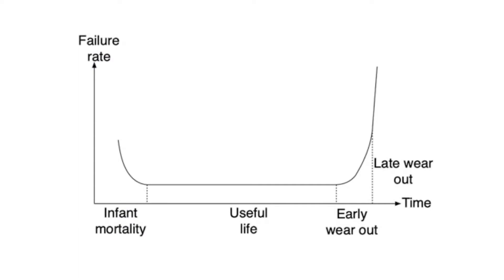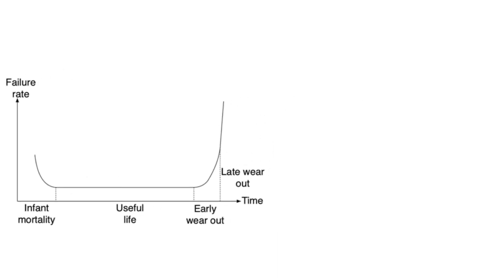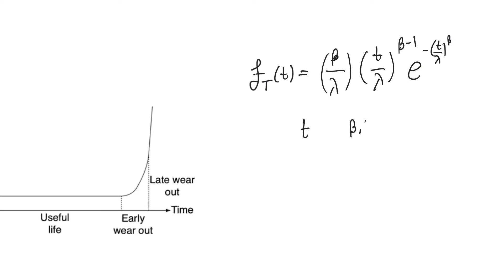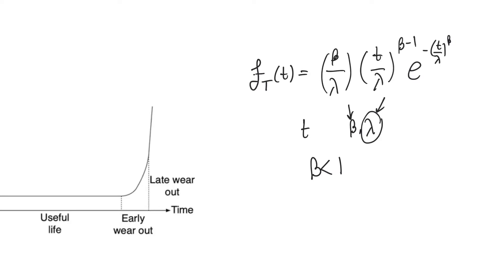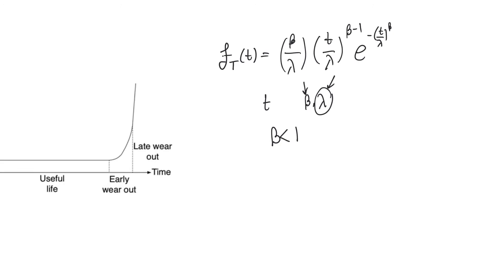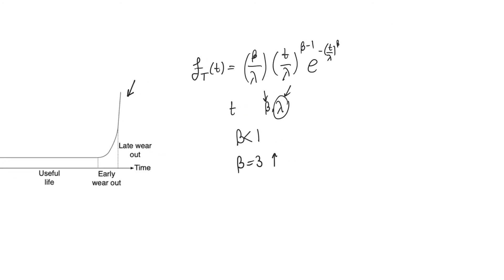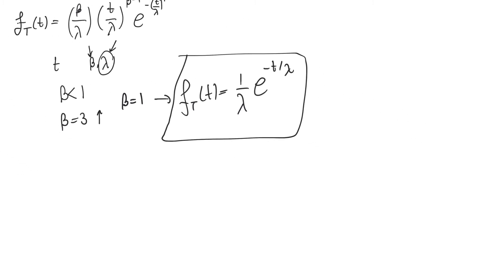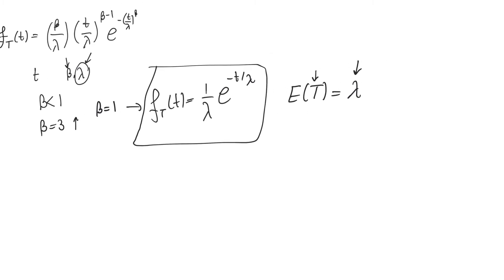14.25. Lifetime of a chip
The reliability of microchips goes in phases. Behavior in early life is substantially different from that in useful life, and the wear out stage indicates the product is exiting the market. Understanding the features of each phase is important to the management of design goals.